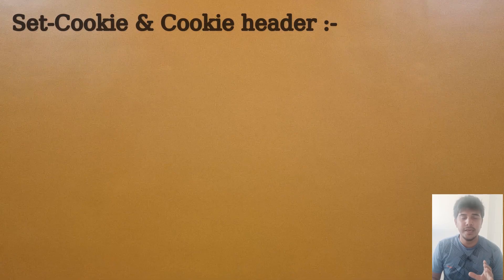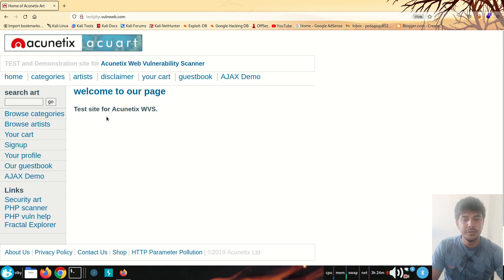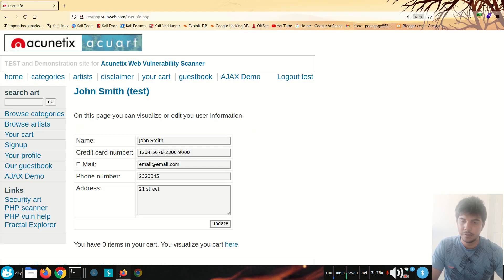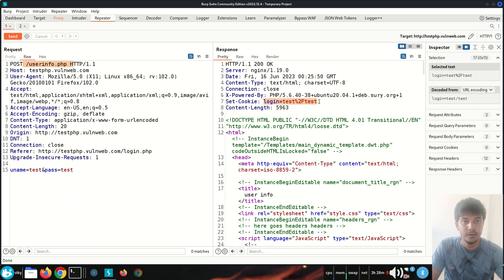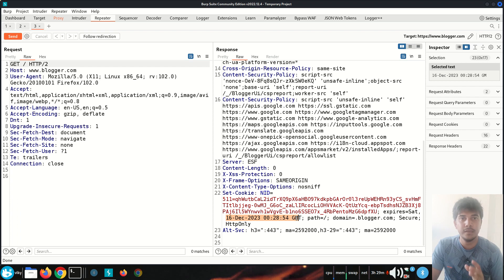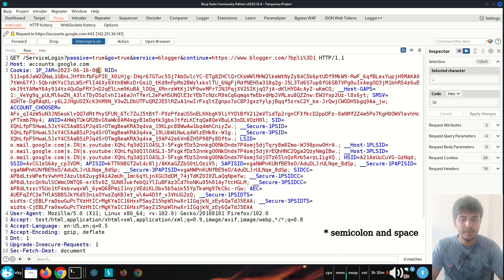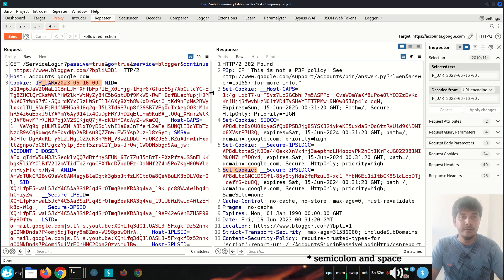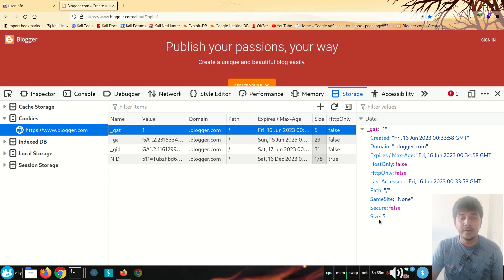Set-Cookie and Cookie Header | cookies related headers in http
Hello guys , this video is about understanding the concept of Set-Cookie response header and Cookie request header that are used in http protocol.
HTTP Set-Cookie response header is used to store information on client side by server while HTTP Cookie request header is used to send stored
information to server . The video also explains how we can see cookies in browser along with some basic rules of http request headers and http response headers.

- HTTP cookies related headers
- Set-Cookie http response header
- Cookie http request header
- Examples of Set-Cookie header
- Examples of Cookie headers
- View cookies in browser
- Rules of Set-Cookie and Cookie headers